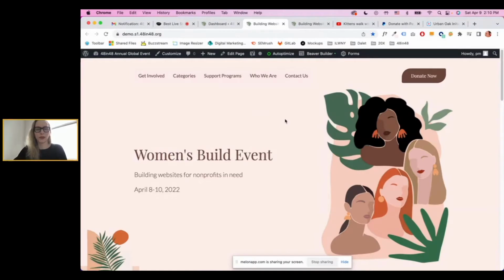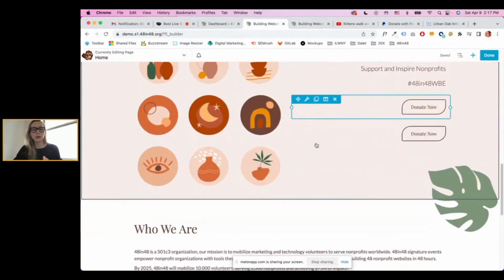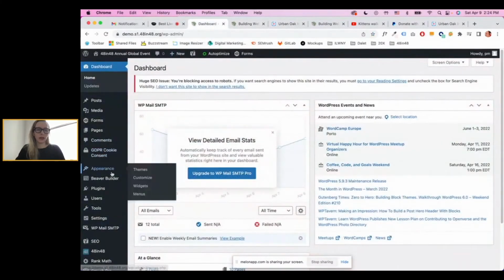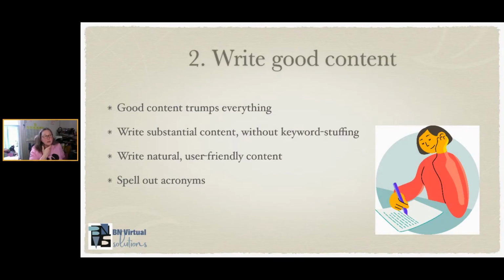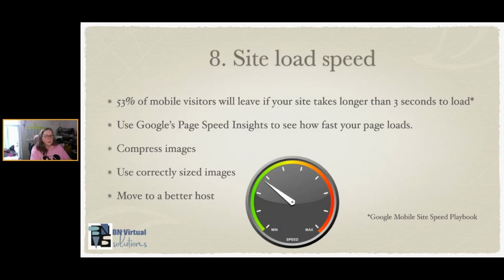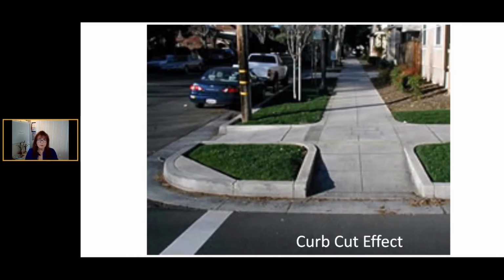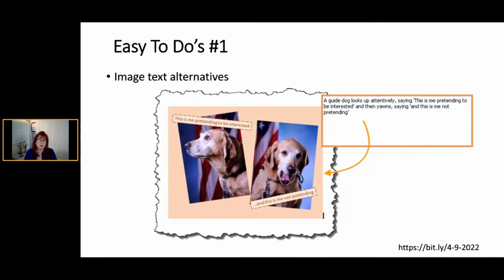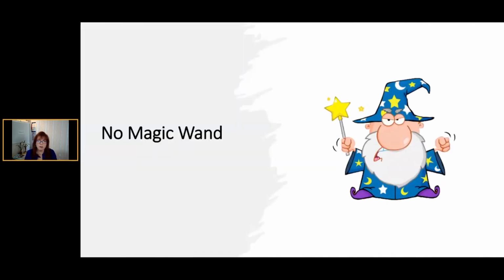2022 Women's Build Event Impact Labs